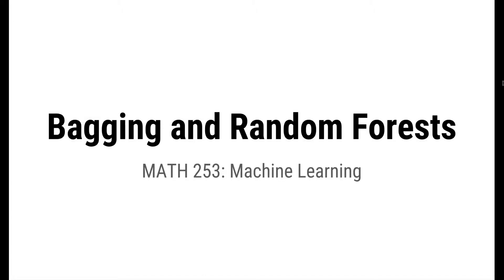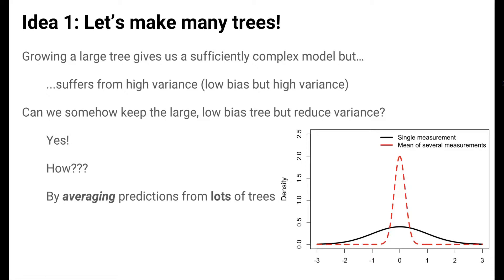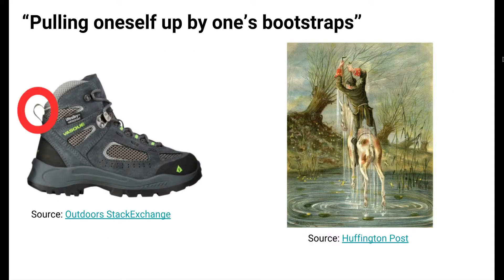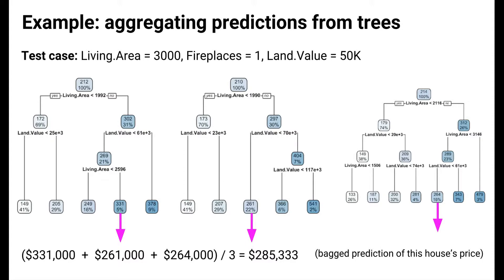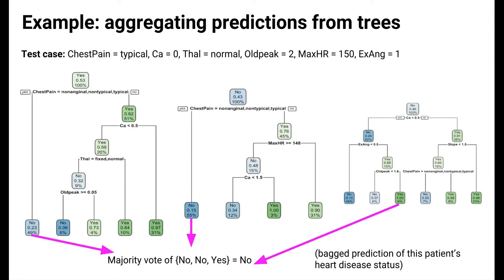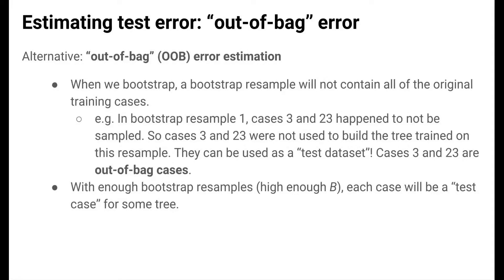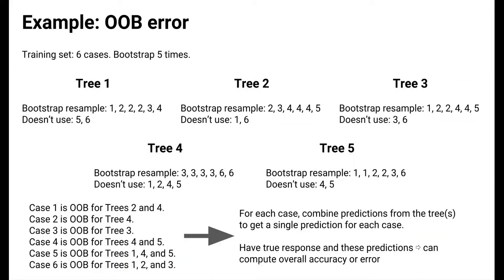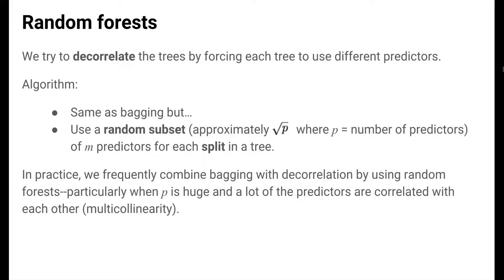Bagging and Random Forests